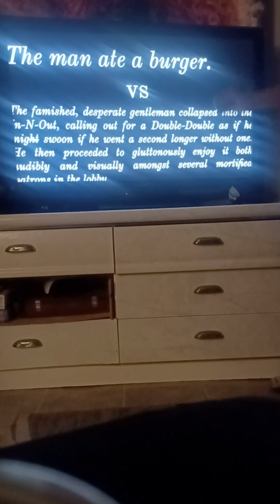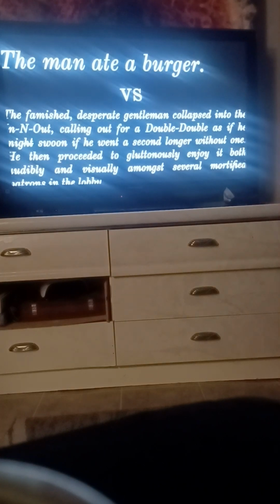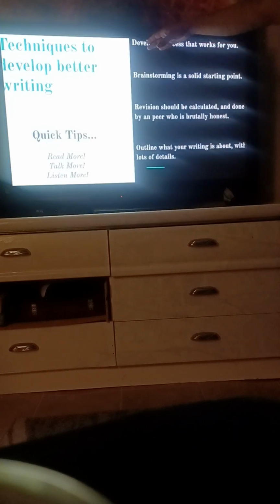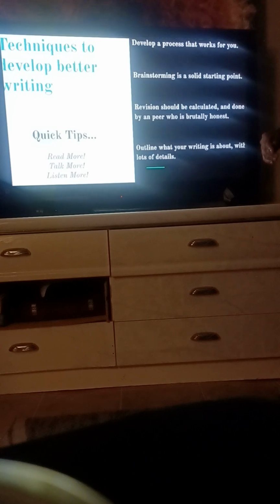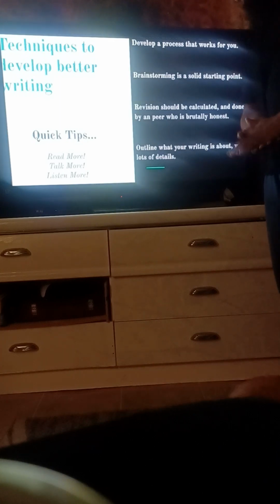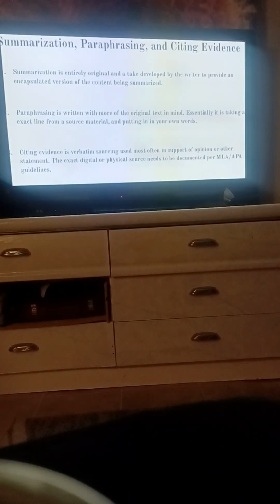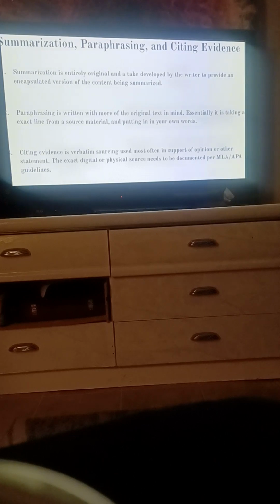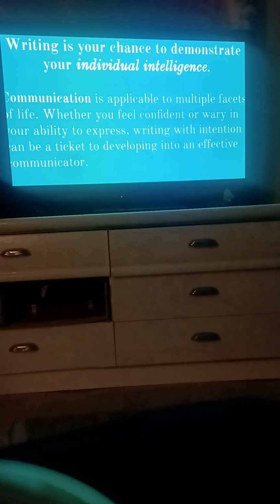ITL 530 WEEK 4 ASST 2